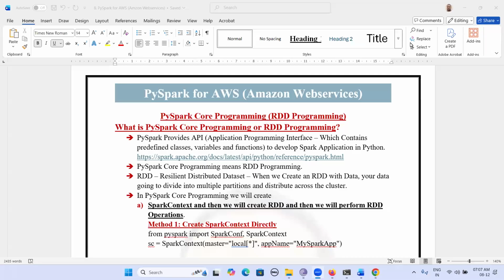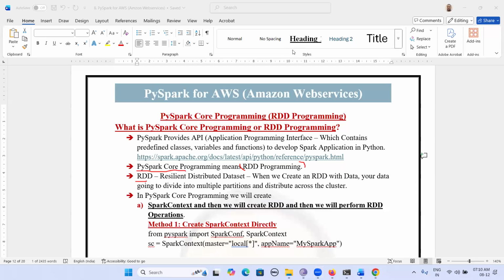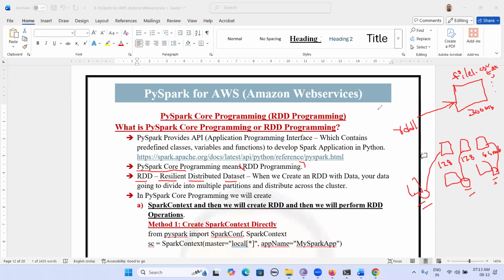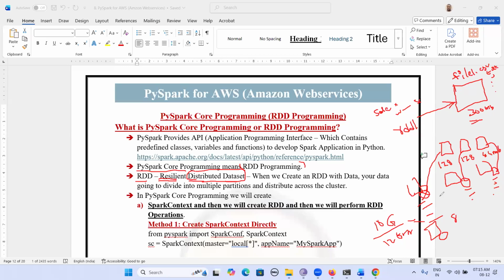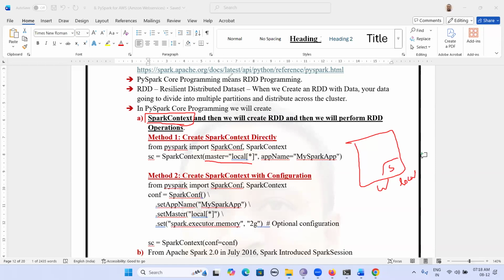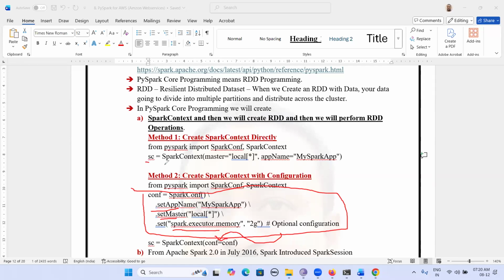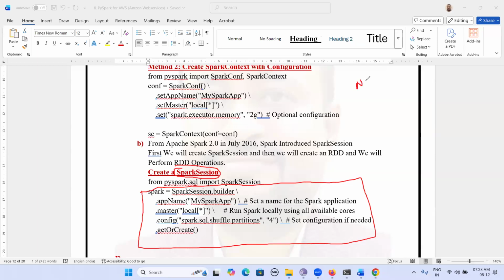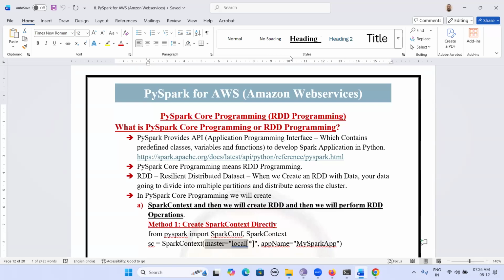PySpark Core Programming or RDD Programming Part 1, PySpark for AWS, What is PySpark Core or RDD Pro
PySpark Core Programming or RDD Programming Part 1, PySpark for AWS, What is PySpark Core or RDD Programming

By
Akkem Sreenivas(a)
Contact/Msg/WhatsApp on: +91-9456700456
WhatsApp Community